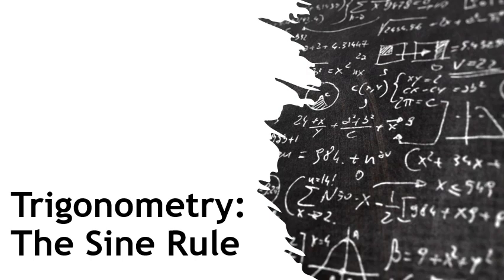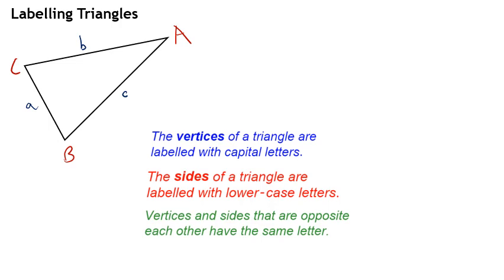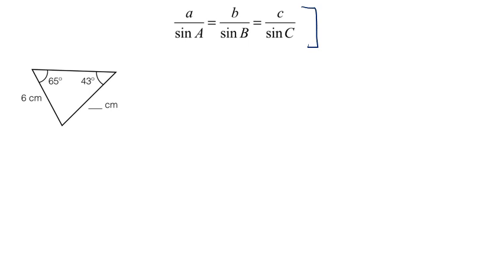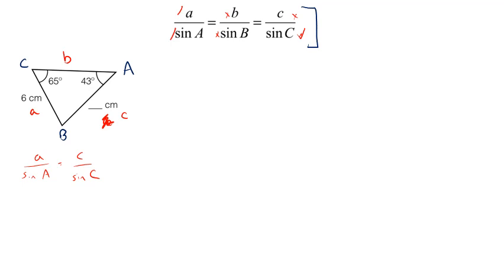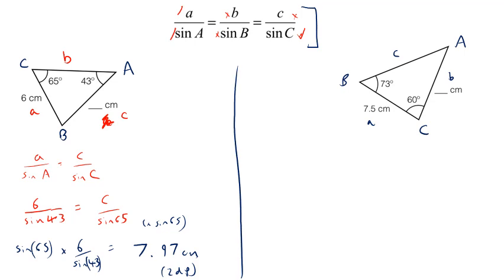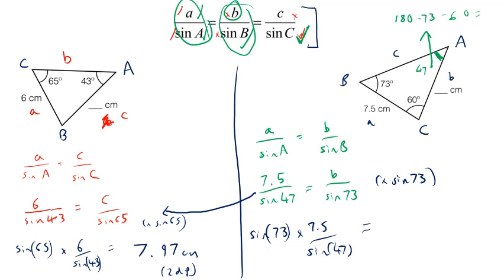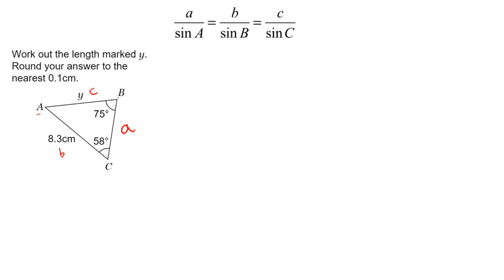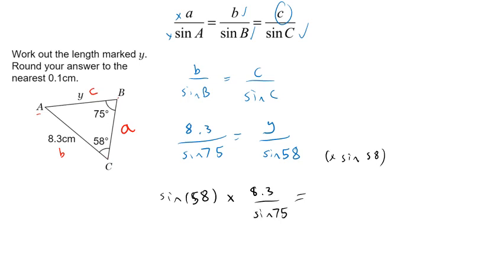Year 10: Sine Rule - Missing Sides